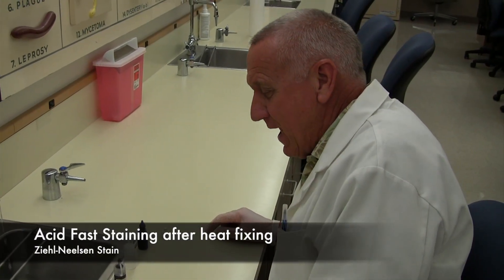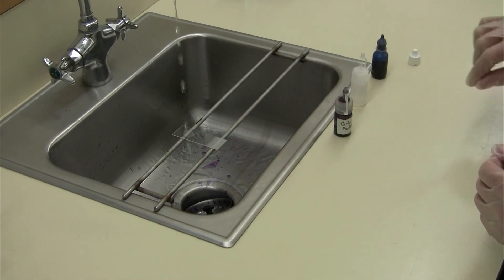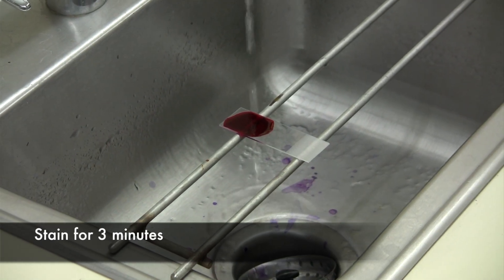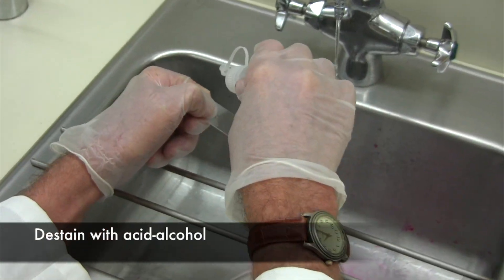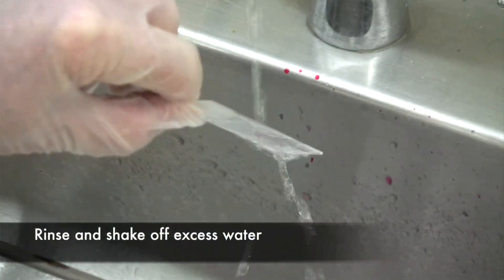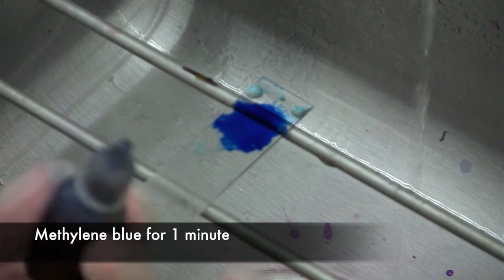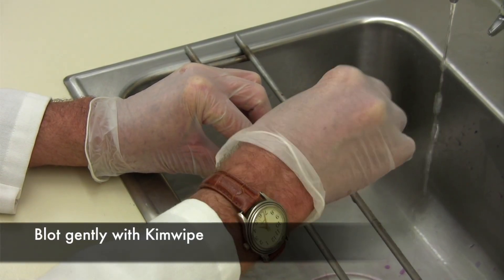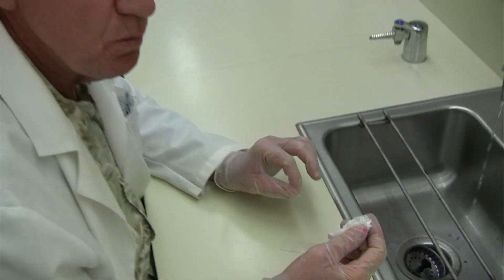Acid-Fast Staining of Sputum Sample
Kinyoun stain to visualize Mycobacteria. It is similar to the Ziehl-Neelsen Stain, but it doesn't require heating during the Carbolfuchsin step.